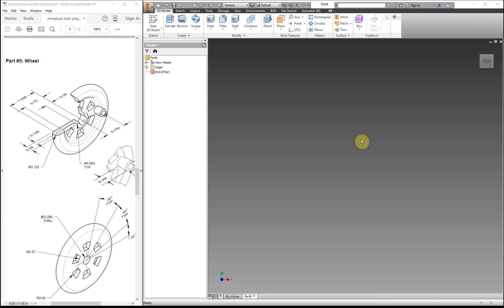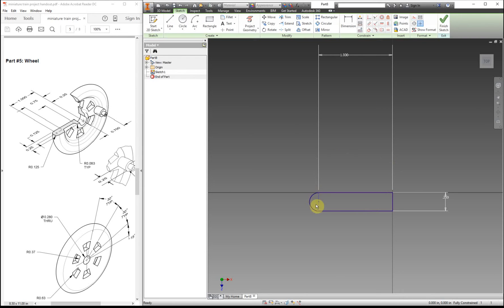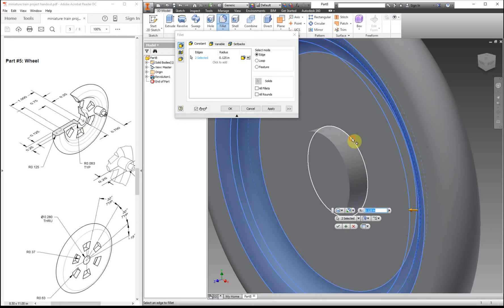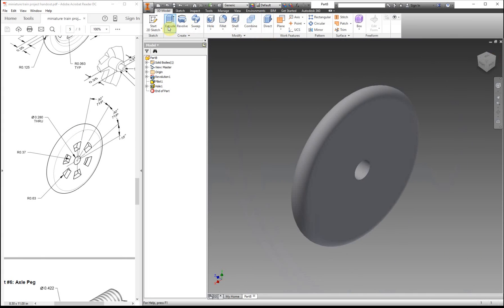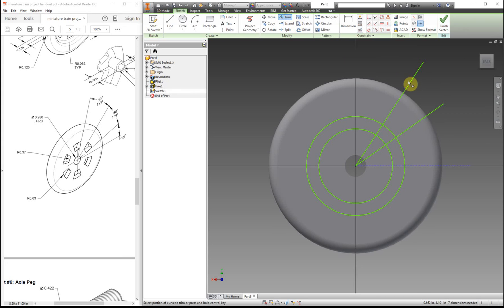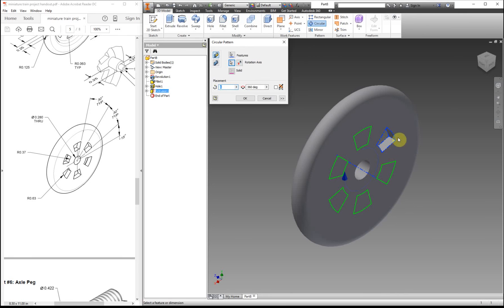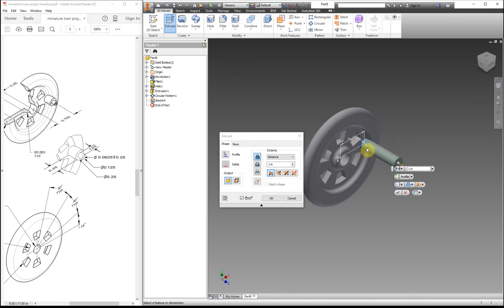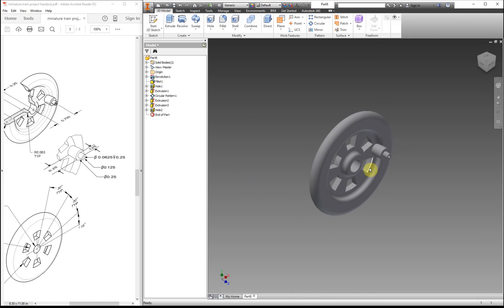Train Project - Part #5 - Wheel